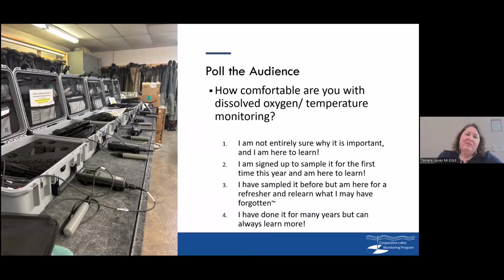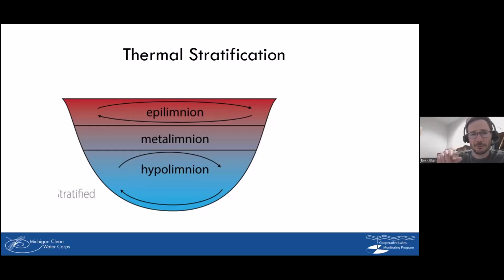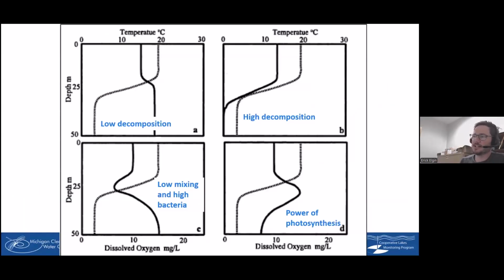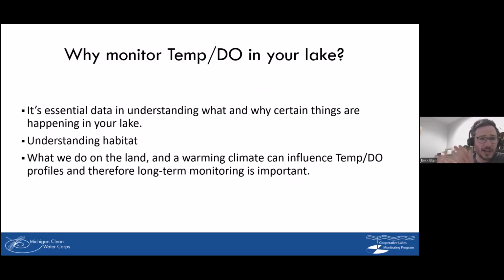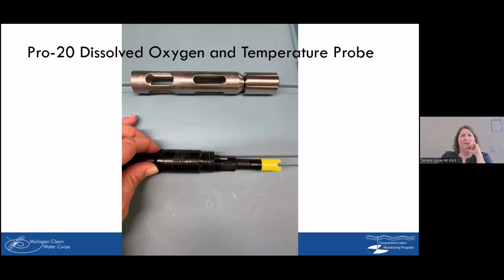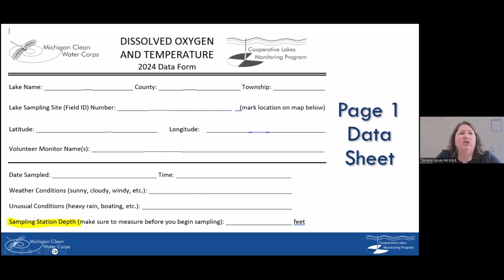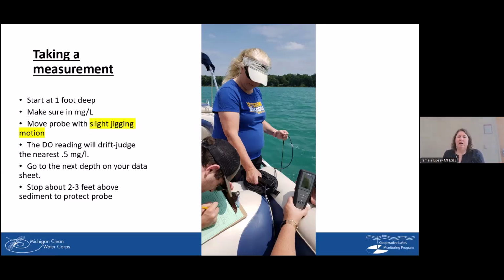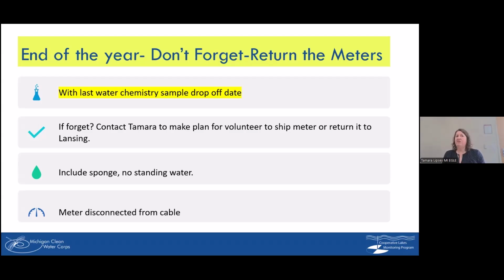2026 CLMP Training: Dissolved Oxygen and Temperature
Training for volunteer monitoring of Dissolved Oxygen and Temperature for Michigan's MiCorps Cooperative Lakes Monitoring Program. Presented by Erick Elgin, MiCorps Lakes Program Manager from Michigan State University Extension and Tamara Lipsey, Aquatic Biologist with the Michigan Department of Environment, Great Lakes, and Energy (EGLE) and EGLE lead for MiCorps. Moderated by Dr. Jo Latimore, MiCorps Director, with Michigan State University.